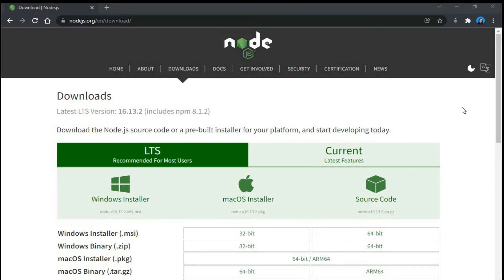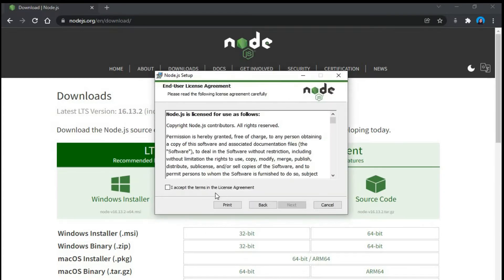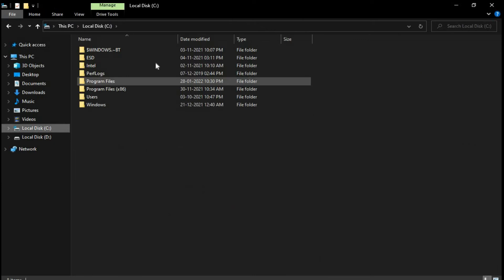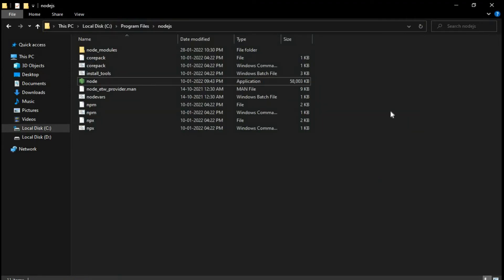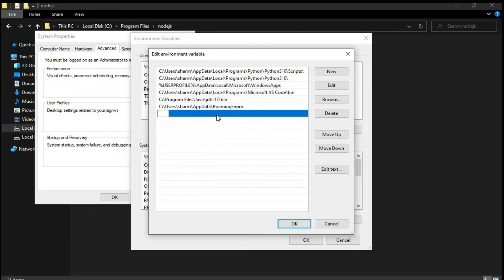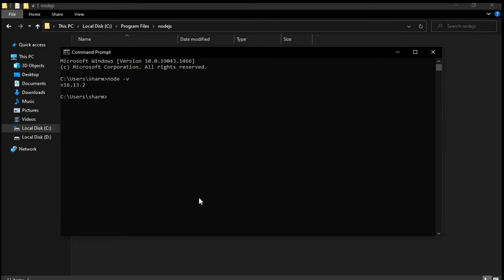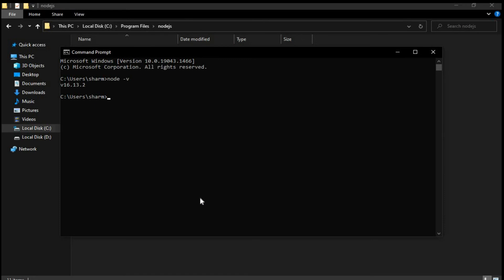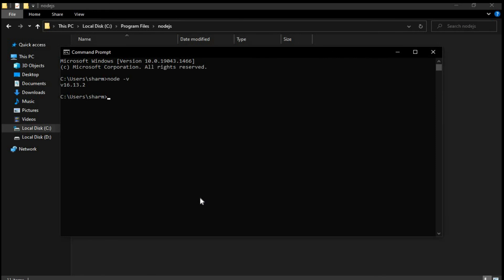How to install node and set environment variable